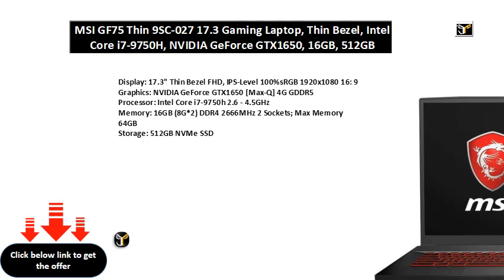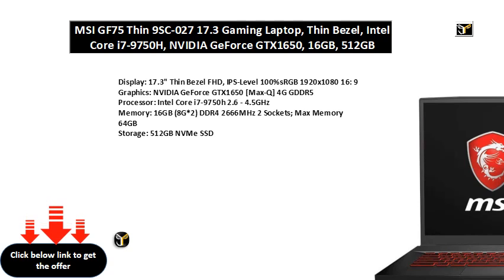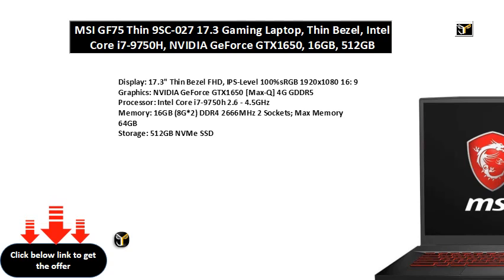MSI GF75 Thin 9SC-027 17.3 Gaming Laptop, Thin Bezel, Intel Core i7-9750H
Display: 17.3" Thin Bezel FHD, IPS-Level 100%sRGB 1920x1080 16: 9
Graphics: NVIDIA GeForce GTX1650 [Max-Q] 4G GDDR5
Processor: Intel Core i7-9750h 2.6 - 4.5GHz
Memory: 16GB (8G*2) DDR4 2666MHz 2 Sockets; Max Memory 64GB
Storage: 512GB NVMe SSD